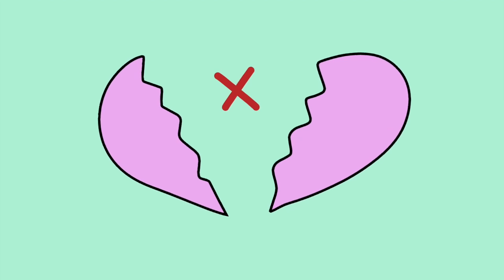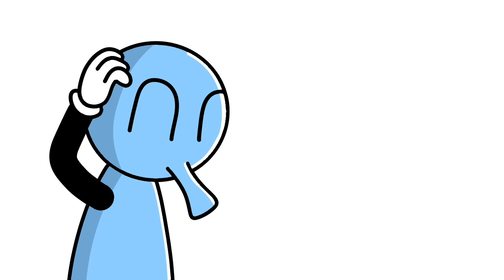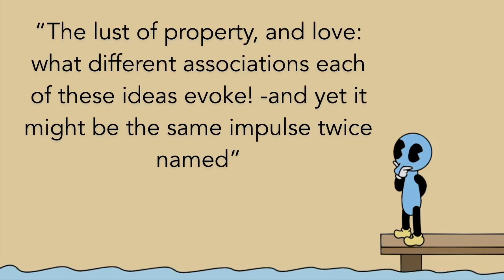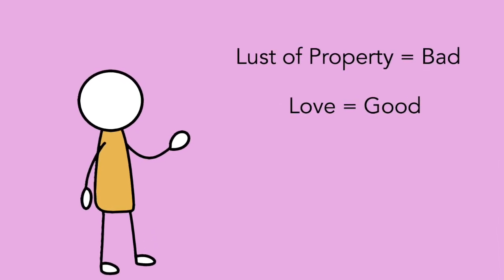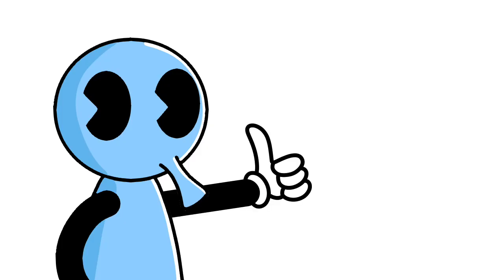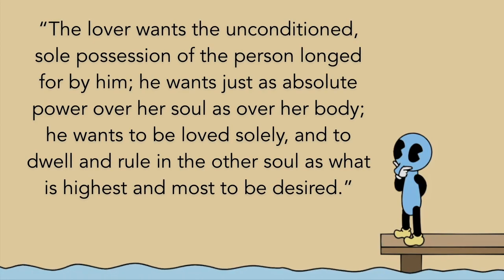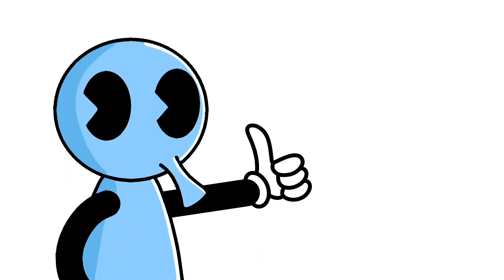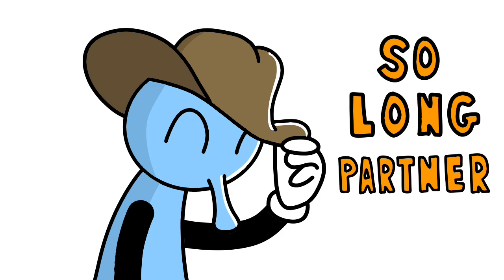Is Love Selfish? | Nietzsche on What is called Love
In Nietzsche’s book, The Gay Science, he writes on What is Called Love in Book First section 14. As with most sections in The Gay Science, this is a short piece that nevertheless contains ideas that could lead to long discussions. Here, Nietzsche doesn’t give a large manifesto on what love is, but rather, he wants to draw comparisons between love and selfishness (or the lust for property as he calls it).

He takes note of how a lover would want their partner totally and exclusively for themselves. He even illustrates this point by comparing it to a dragon guarding their gold. While it’s true that, generally speaking, monogamous relationships contain this exclusivity between partners, how might this idea apply to polyamorous relationships and open relationships? Furthermore, do we really want total control over our partner, or is there still some individuality in love?